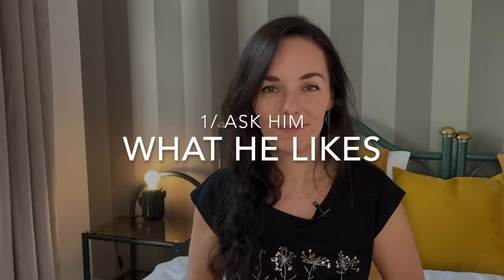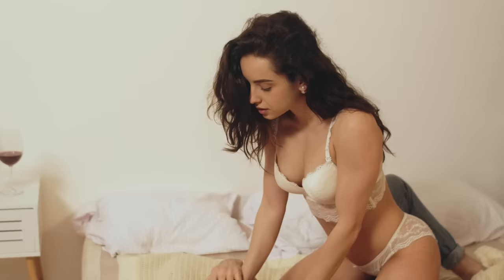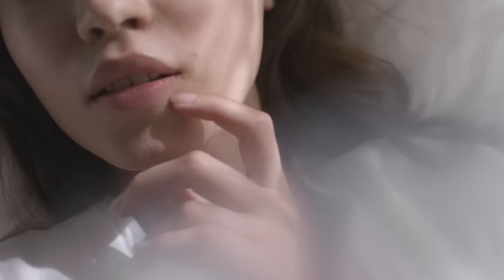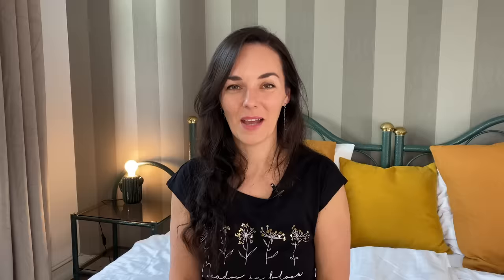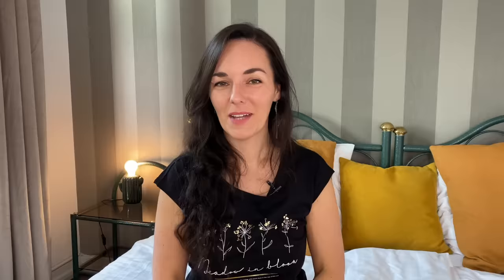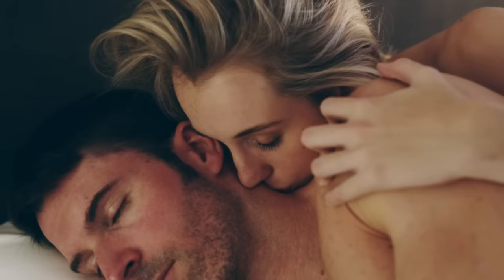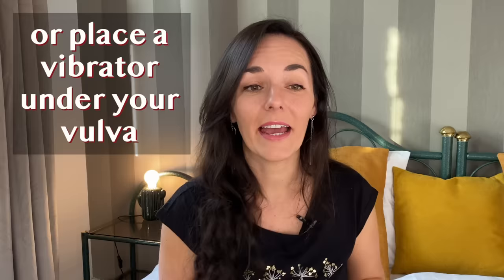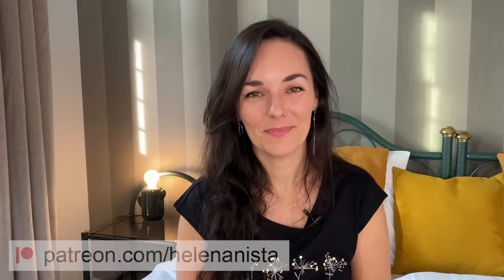15 TIPS FOR A MIND-BLOWING HANDJOB | How to Give a Man a Hand Job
Giving a man a pleasurable hand job can greatly enhance your bedroom experience together. Yet, most people rush through this step and move on to oral or to penetration.
But our hands truly can create magic!

Chapters:
0:00 Intro
0:58 Tip 1
1:20 Tip 2
1:37 Tip 3
2:08 Tip 4
2:27 Tip 5
2:54 Tip 6
3:18 Tip 7
3:52 Tip 8
4:15 Tip 9
4:37 Tip 10
4:48 Tip 11
5:10 Tip 12
5:35 Tip 13
5:52 Tip 14
6:14 Tip 15
7:02 Outro

15 TIPS FOR A MIND-BLOWING HANDJOB | How to Give a Man a Hand Job